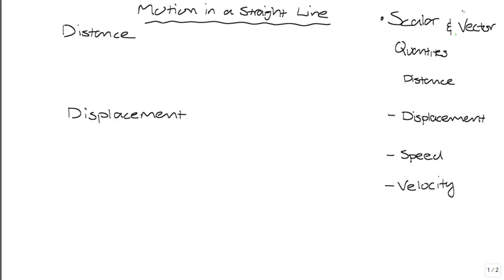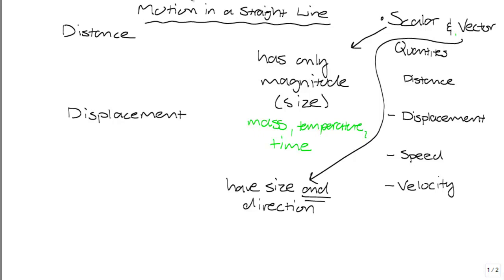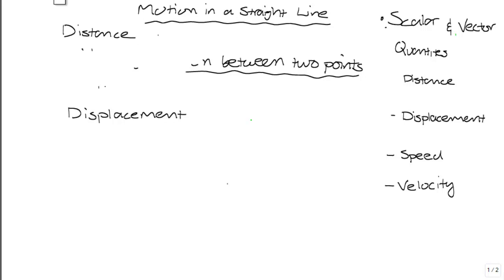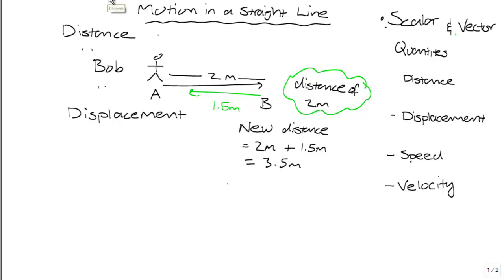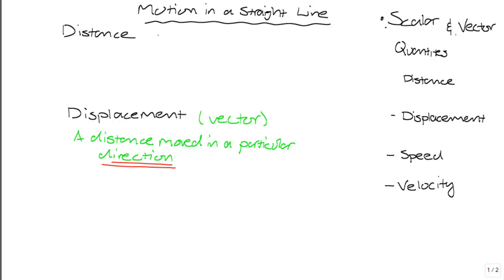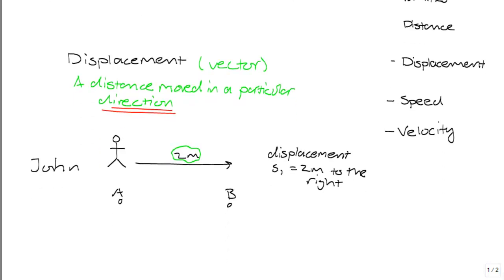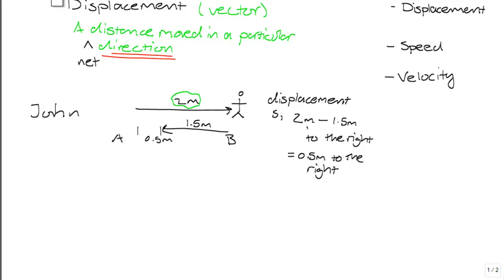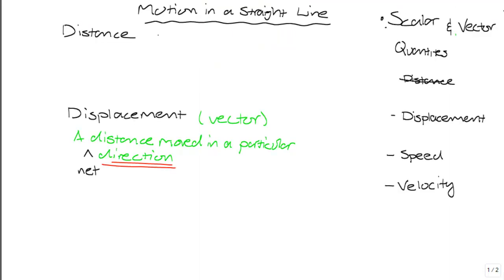Distance and Displacement: So Near, Yet So Distant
This is the first lesson in the series on straight line motion for CSEC physics. Here Nathan uses the concept of scalar and vector quantities to develop a clear and appropriate understanding of the differences between distance and displacement. The principles explained in this lesson are extremely necessary to fully understand the upcoming  lessons in this series.